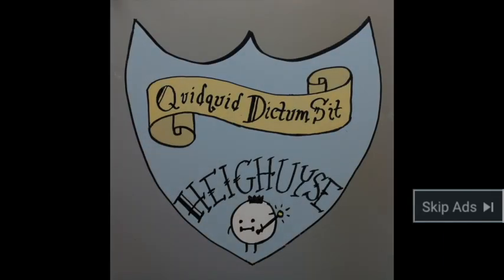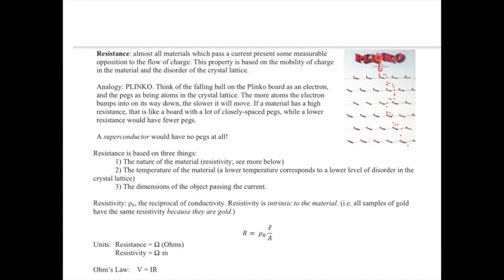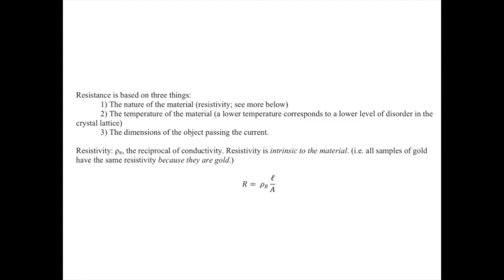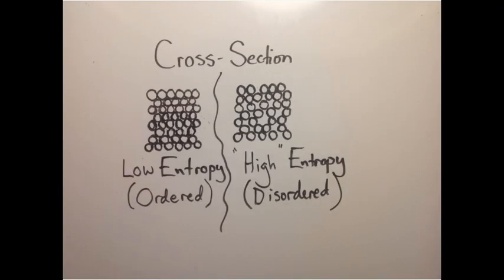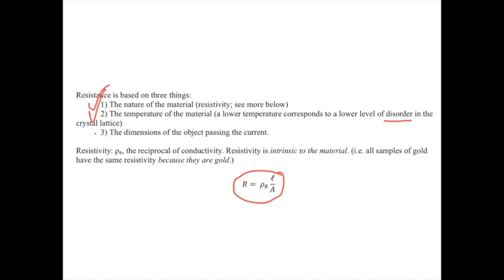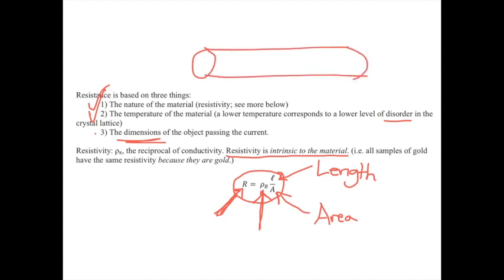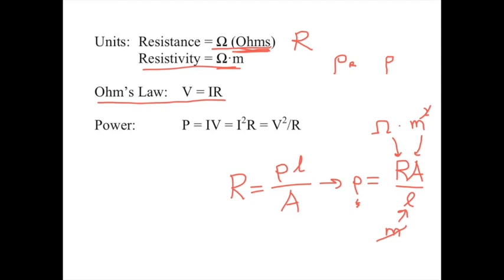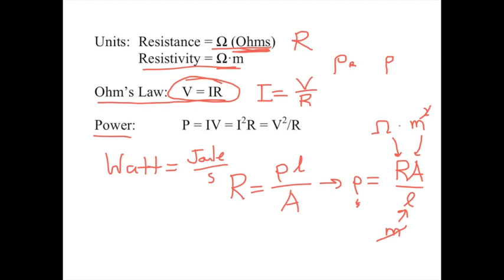Physics - Resistance, part II